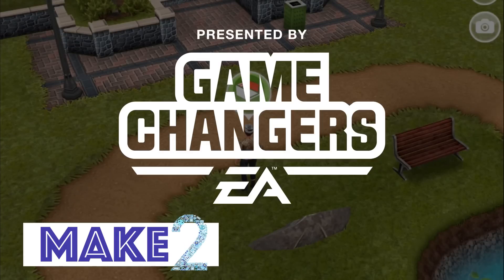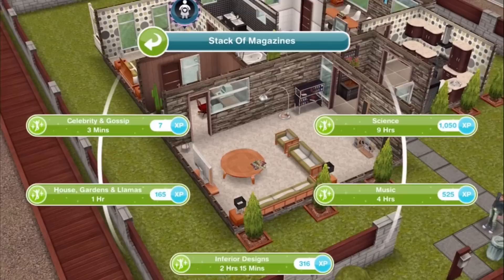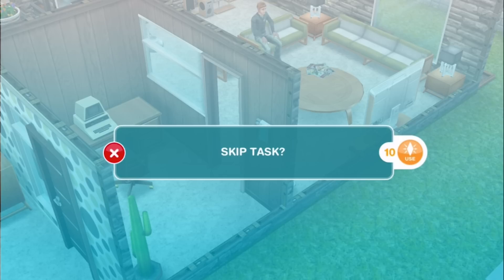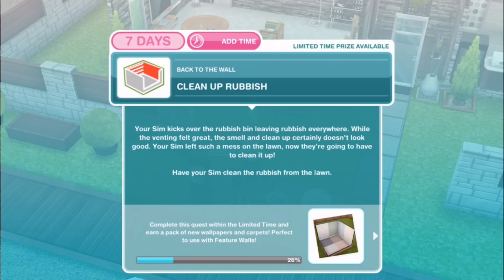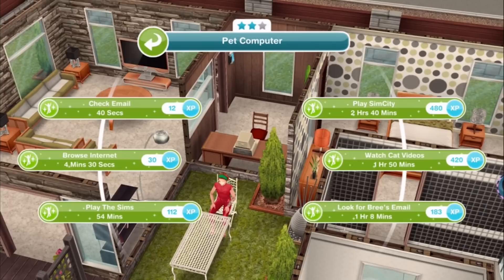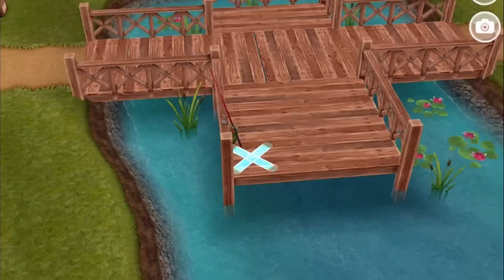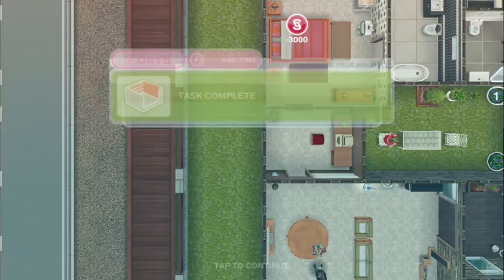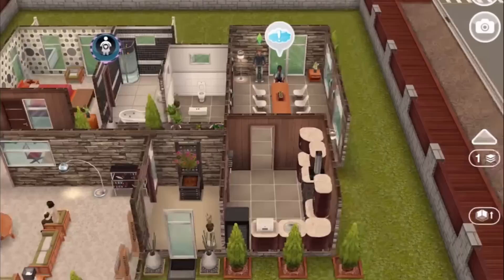Sims FreePlay - Feature Walls Quest - Full Walkthrough (Early Access)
The Sims FreePlay Back to the Wall Quest unlocks multiple wall colors in one room! EARLY ACCESS TO BETA PROVIDED BY EA / FIREMONKEYS. This discovery quest will be available August 1, 2018 (depending on your time zone). After that you can choose to start it whenever you like. If you complete the Sims FreePlay feature walls quest within the 7 days time limit, you'll win 10 new wall colors and 15 new floor coverings!

Use this link to play your game and be ready for whenever the Sims FreePlay Update arrives!